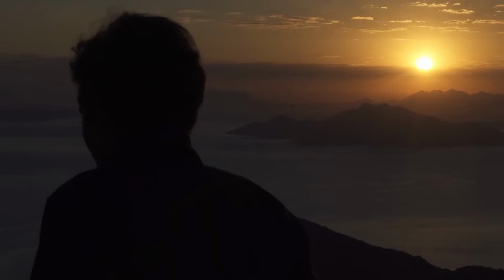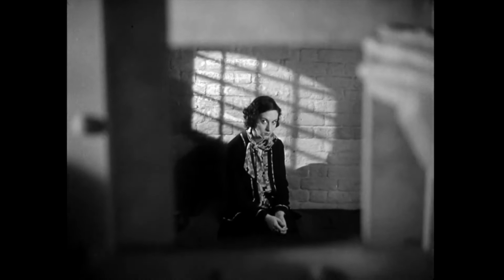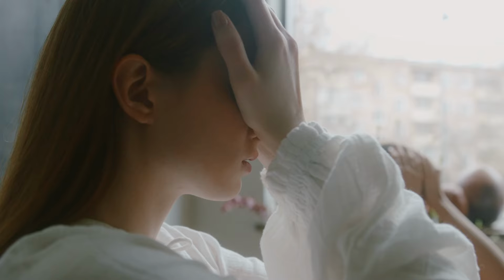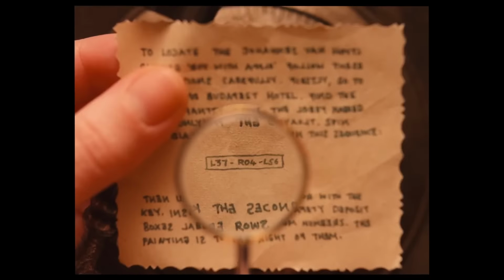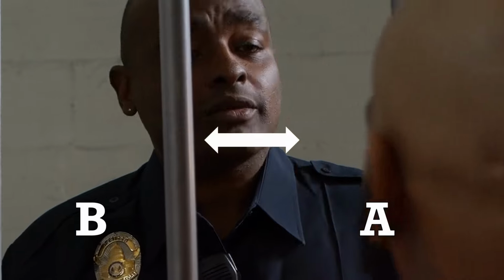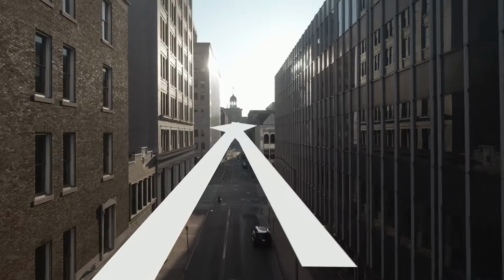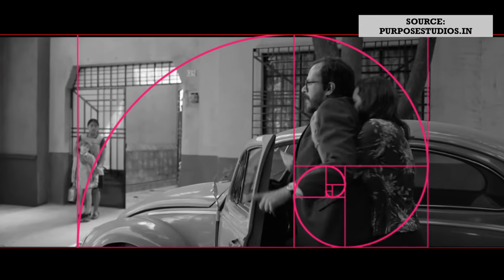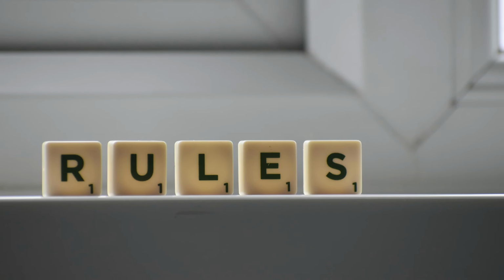Think You Know These Filmmaking Rules? Here’s When to Break Them!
In this video, discover five key filmmaking rules that can take your shots from average to cinematic.

DJI Mini 4 pro (amazon.de)
Blackmagic pocket cinema camera 6k Pro (amazon.de)

Timestamps:
00:00 Intro
00:42 Rule #1
01:55 Rule #2
03:12 Rule #3
04:18 Rule #4
05:17 Rule #5
06:14 Conclusion
06:38 Outro

👉For natural, subtle color - try the LUTs I built for Resolve.